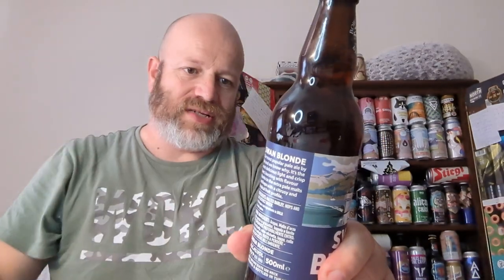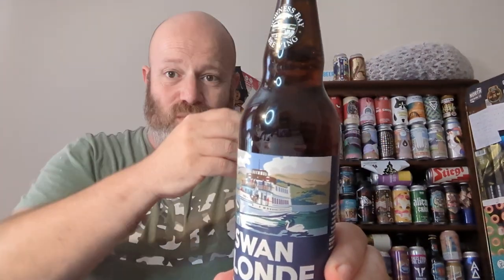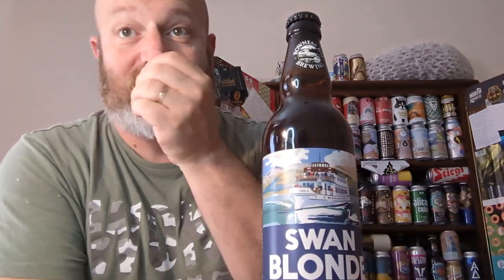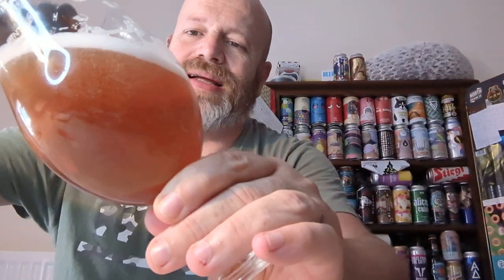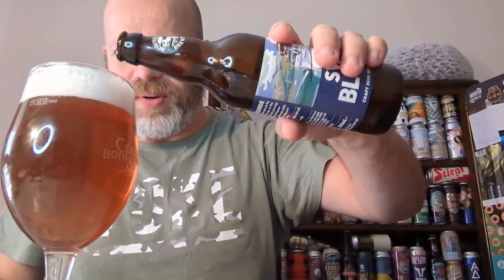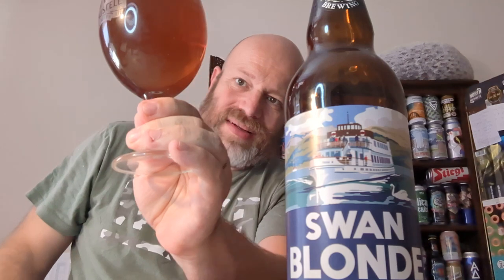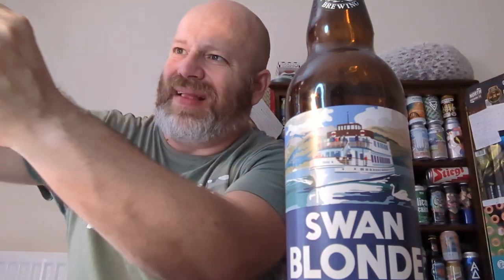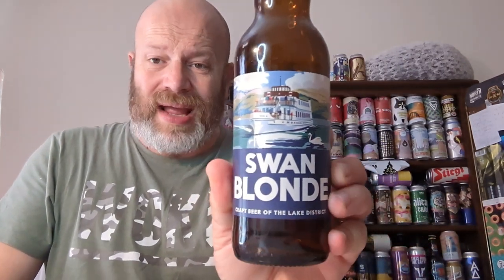Bowness Bay Brewing Swan Blonde 4%